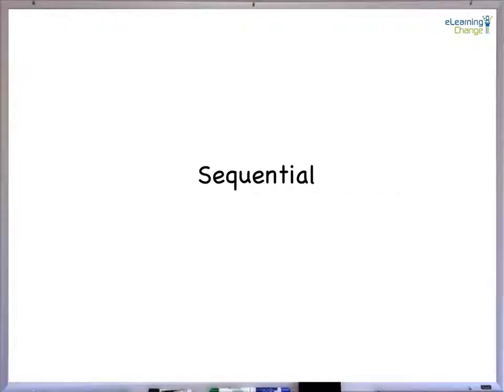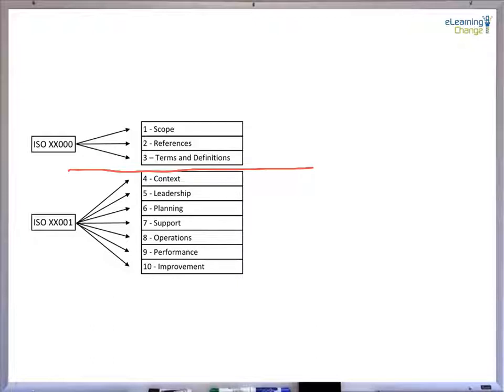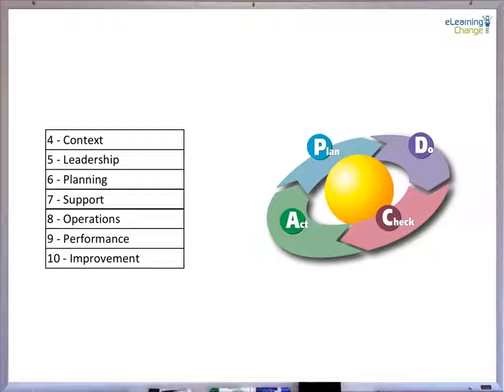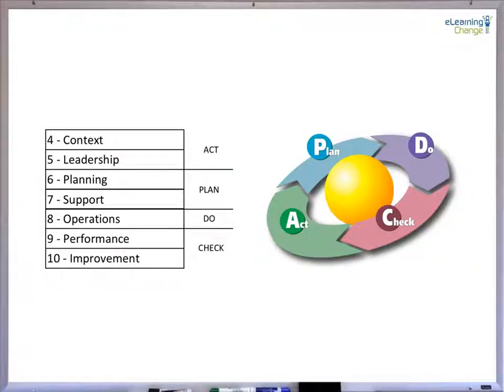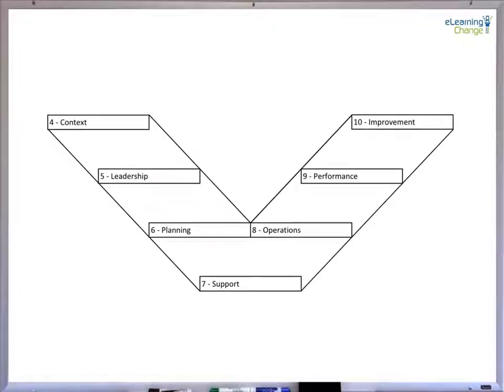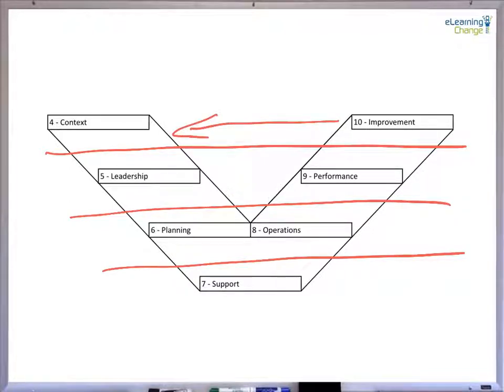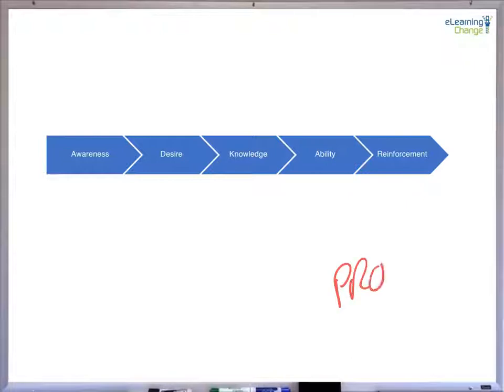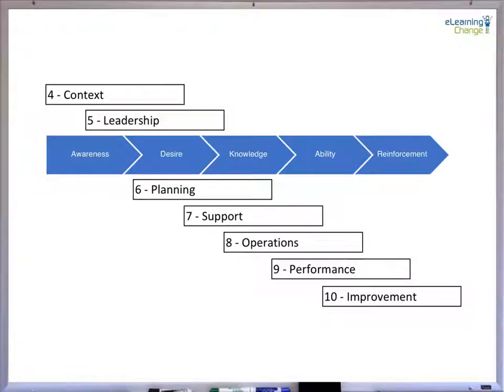ISO Section overview and perspectives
This video shares different perspectives that an ISO Management System Standard can be viewed. Understanding these four (4) perspectives will help you influence change in your organization.

1) A sequential approach to Annex SL
2) Plan, Do, Check and Act
3) The V Model (Systems Engineering perspective)
4) the ADKAR change process